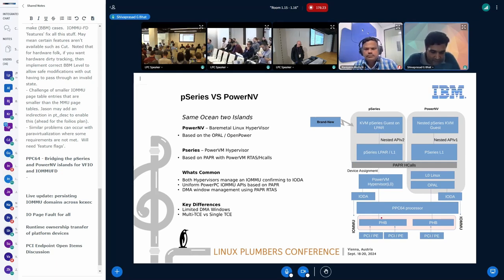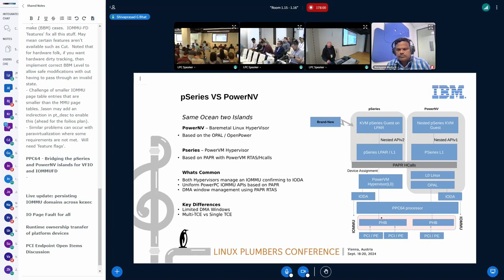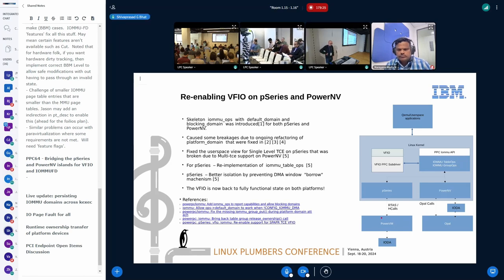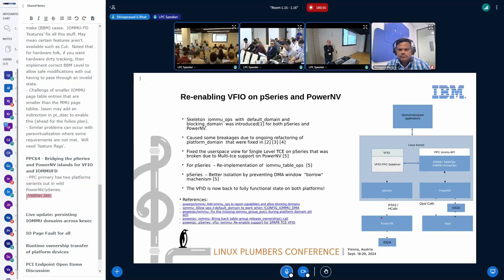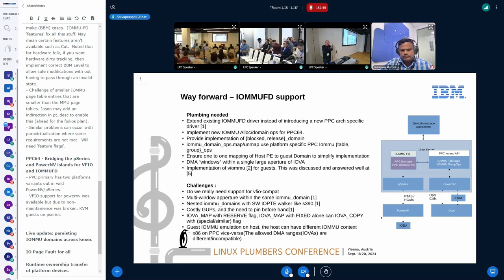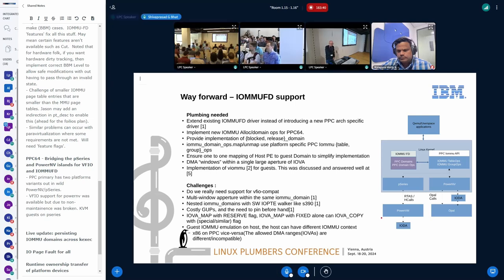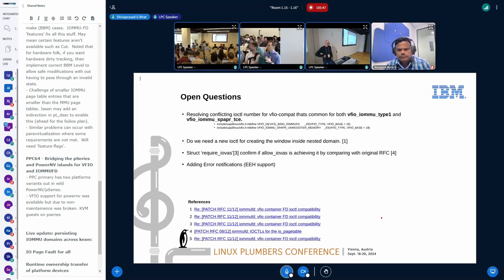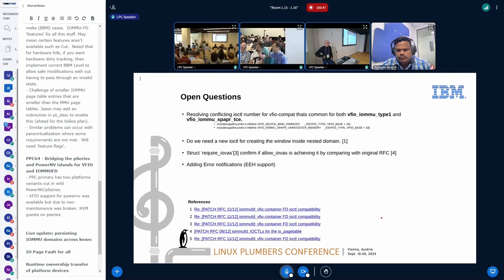PPC64 - Bridging the pSeries and PowerNV islands for VFIO andIOMMUFD - BHAT, Shivaprasad G